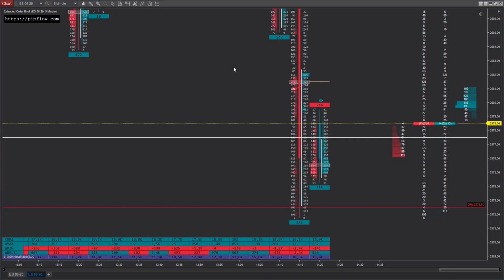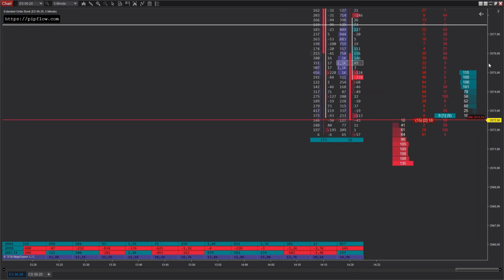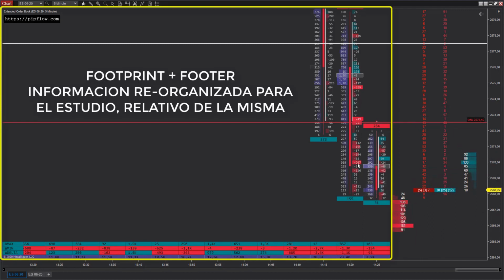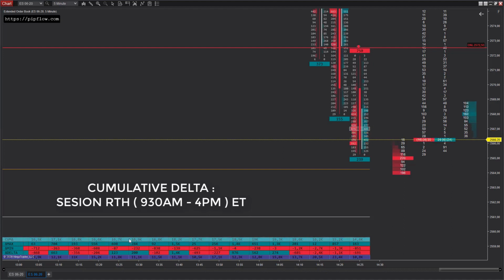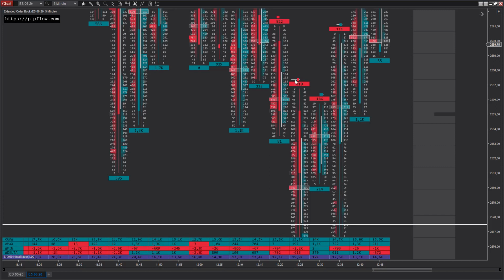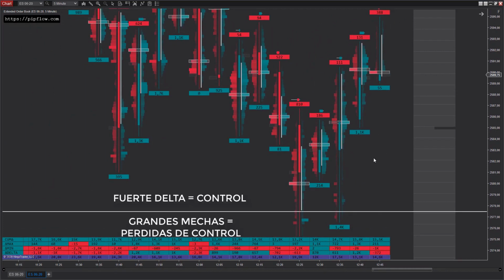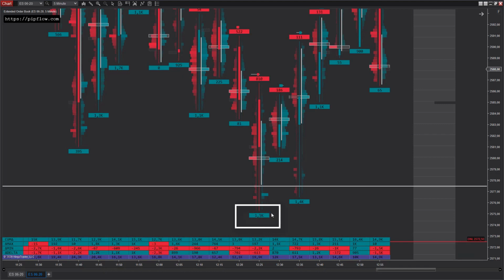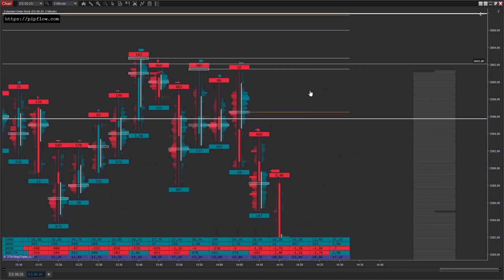Explanation on FootPrint and Some Order Flow Variables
Unlock the secrets of trading with our in-depth explanation on FootPrint charts and various Order Flow variables. If you're looking to improve your trading strategies and understand market dynamics better, this video is a must-watch. We break down complex concepts into easily digestible information, offering valuable insights that could take your trading to the next level.